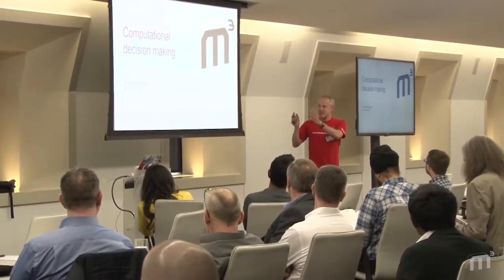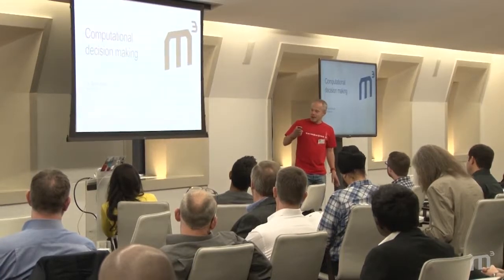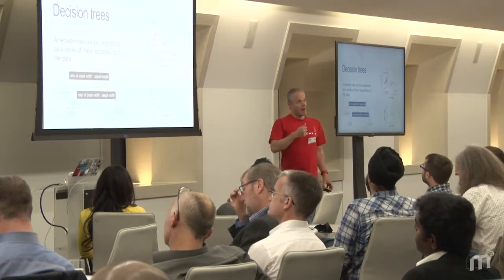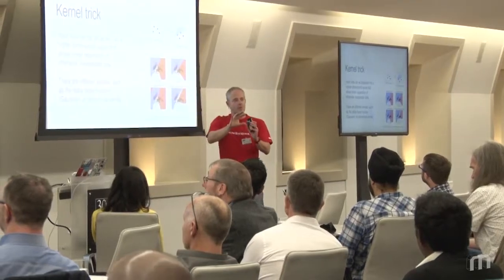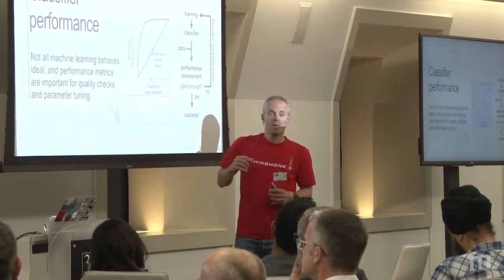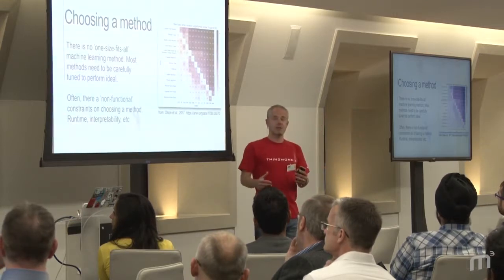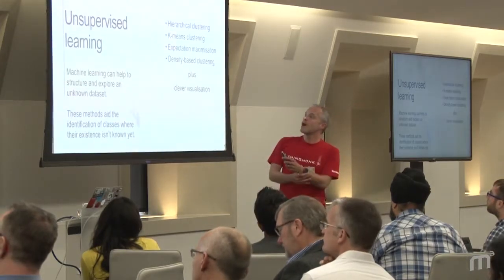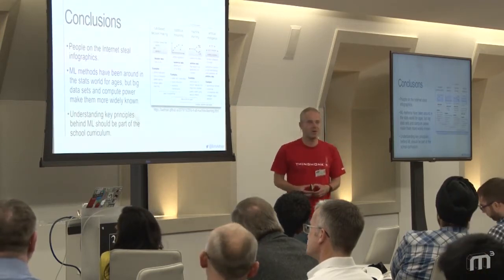M3 17: Boris Adryan - Computational decision making in a nutshell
In this M3 session, Dr Boris Adryan brought some structure to the lingo of machine learning experts.